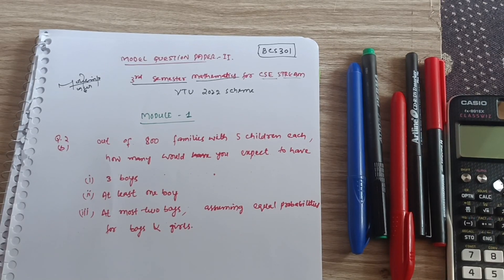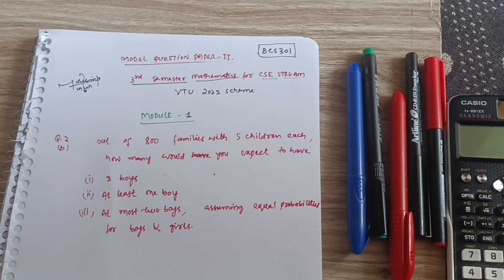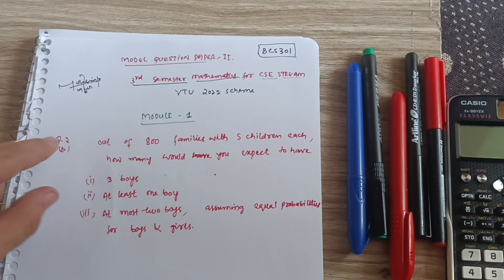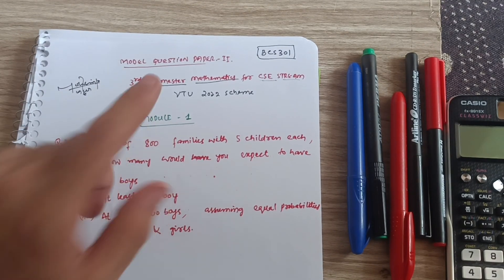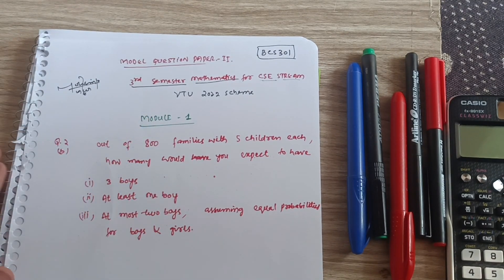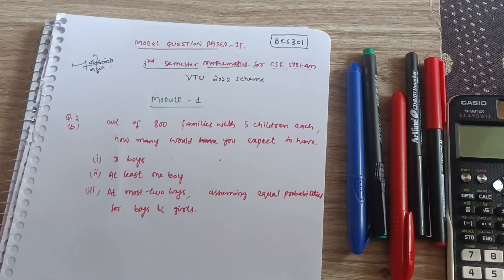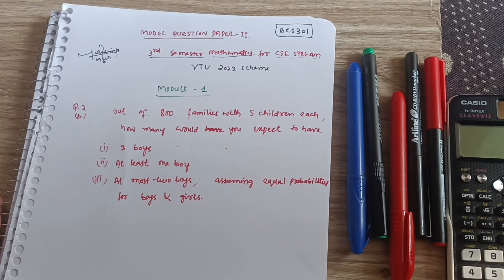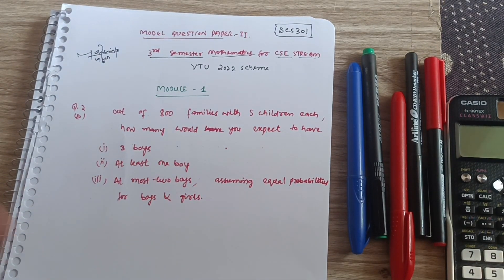BCS301 Model Question Paper Solved Vtu |Q.No.2(b)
"Welcome to Mohsin Ali's channel! Dive into a comprehensive repository of passing packages for all Engineering streams, along with insightful mathematics lectures and a focus on all things mechanical engineering. Join me on a journey of academic excellence and practical knowledge in the world of engineering and mathematics."

Your Queries,
Bcs301
Bmatcs301
BMATCS301
BCS301
3rd sem vtu maths
3rd sem mathematics vtu
3rd sem vtu maths cs branch
3rd sem maths vtu cse stream
3rd sem vtu maths cse stream
Probability distribution
Vtu cse stream maths module 1
vtu 3rd sem mathematics
3rd sem mathematics model question papers vtu solved
3rd sem solved model question papers